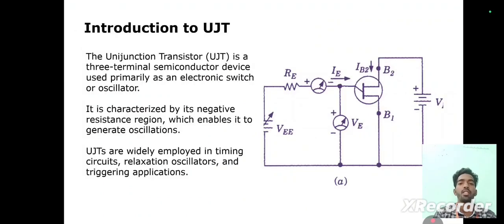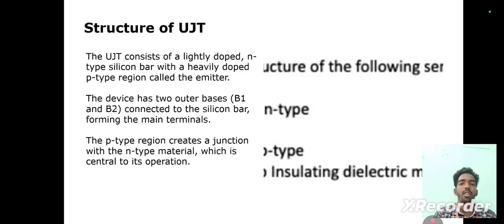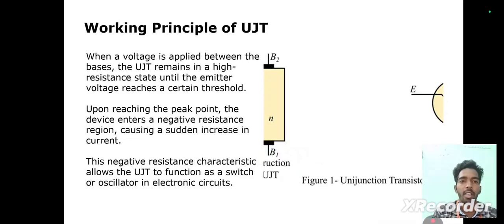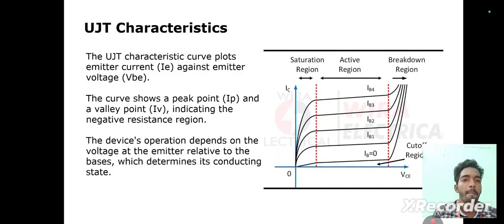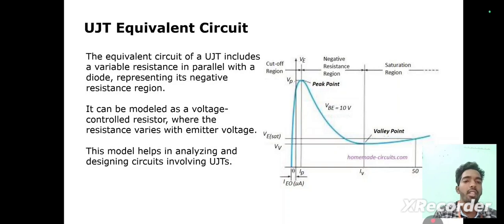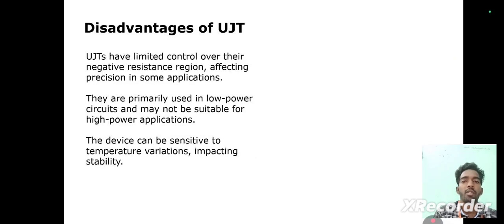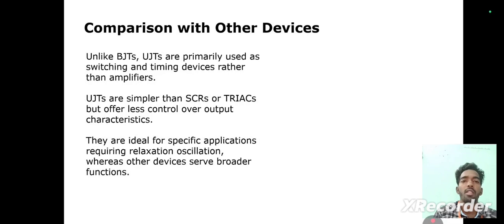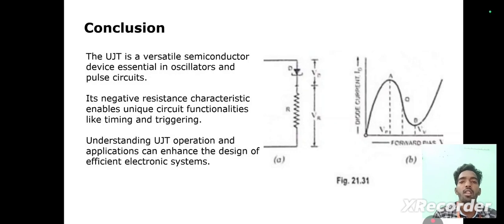22 October 2025